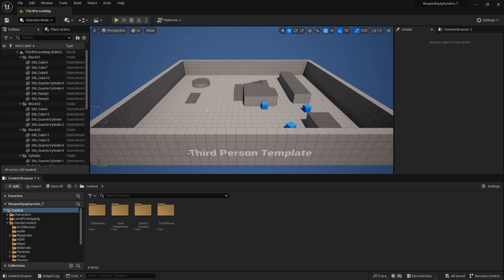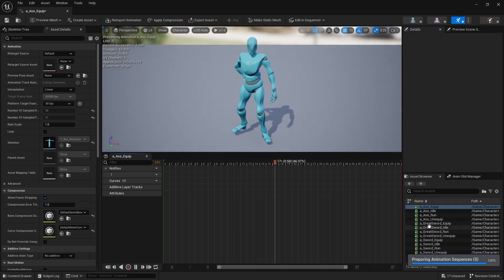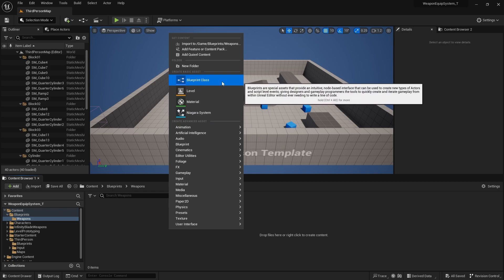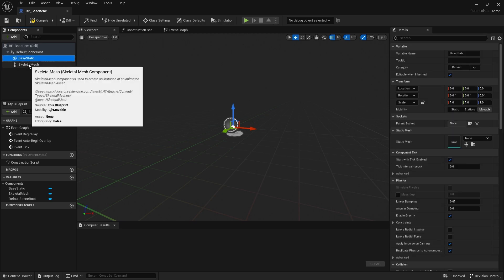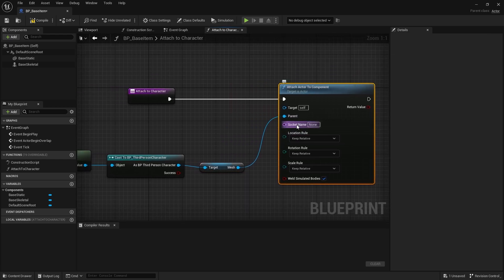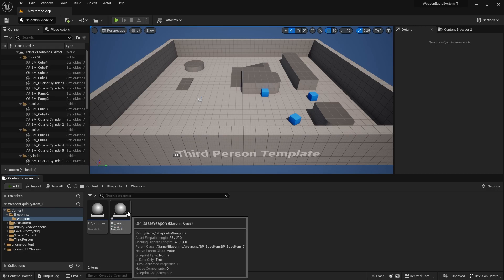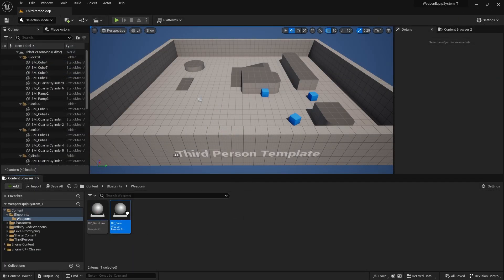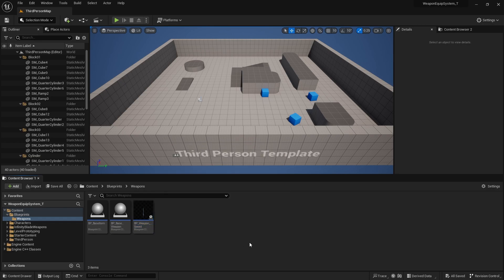UE5.2 Weapon Equipment System Part01: Setting Up and Prep Work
Welcome to Part 01 of my Weapon Equipment System Tutorial! In this video, I'll be going over some of the prep work and setups before we start building the system.

You can also take a look at the Unreal project file to get a glimpse of the end result of what I'll be teaching for this tutorial series

0:00 Intro
0:26 Importing Assets to Project
4:07 Intro To Inheritance
6:25 Creating Attach To Character Function
9:37 Creating Child Classes
14:05 Outro